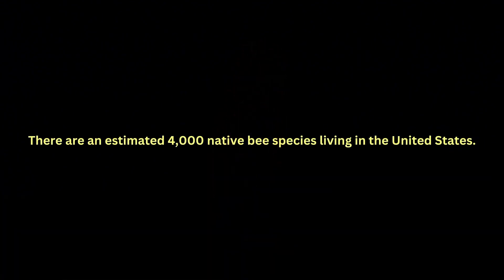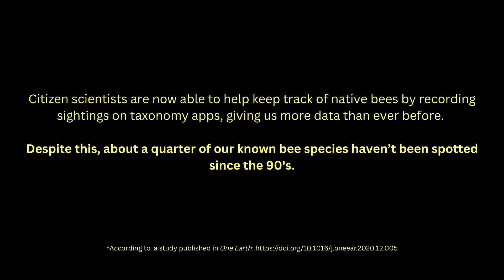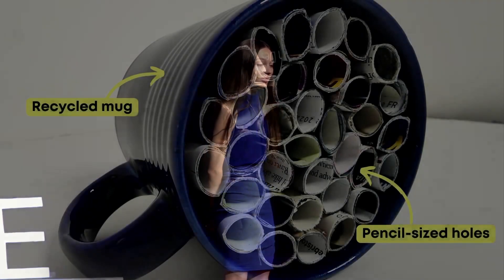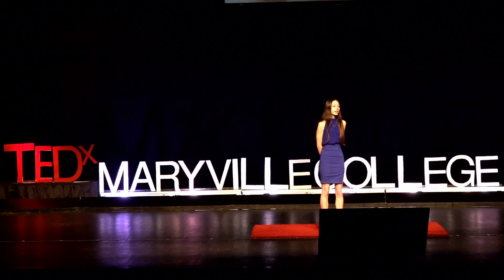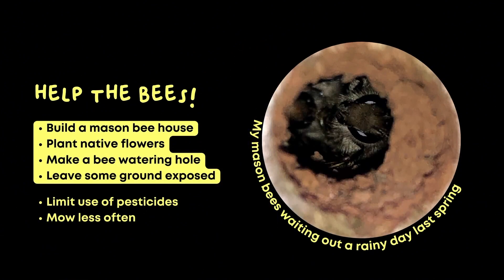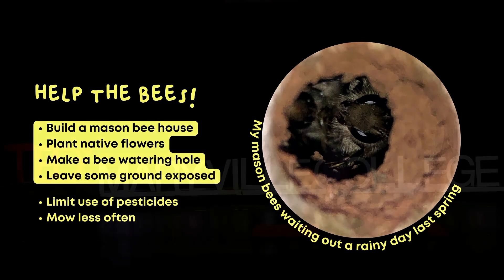The Interdependence of Bees, Flowers, and Humankind | Emily Huffstetler | TEDxMaryvilleCollege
Bees are essential for our survival yet the rapid loss of our colonies is happening without much action. Learn more about why bees are so important and what you can do on an individual level to help save the bees and in turn save humankind.  Emily Huffstetler is a Maryville College junior pursuing a triple major in Writing Communication, Spanish, and Design, and is earning her Certified Nonprofit Professional credential.

Huffstetler is the founder and CEO of Build for Bees (@buildforbees), a Tennessee-based 501(c)(3) nonprofit working to protect bee populations through education and habitat restoration.

Her passions revolve around environmental justice, language, and visual arts.
A fun fact about  Emily is that she has taste-tested future menu items at the Taco Bell headquarters in Irvine, California.

Huffstetler's TEDxMaryville College topic is "The Interdependence of Bees, Flowers, and Humankind." This talk was given at a TEDx event using the TED conference format but independently organized by a local community.